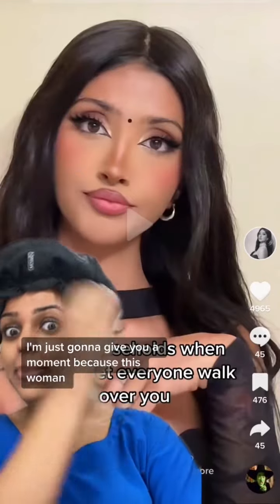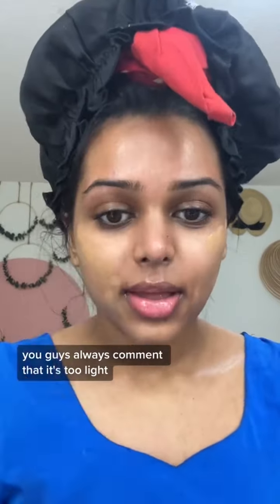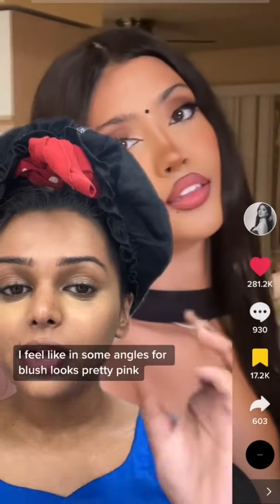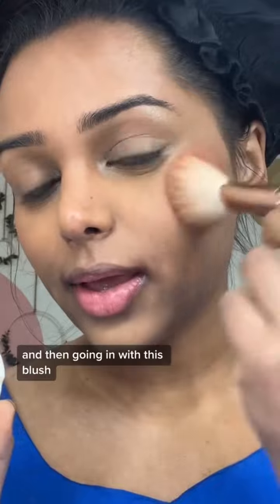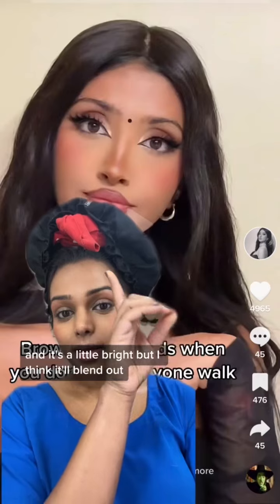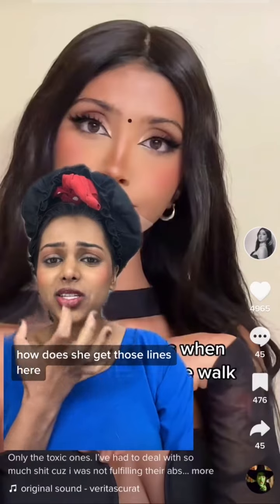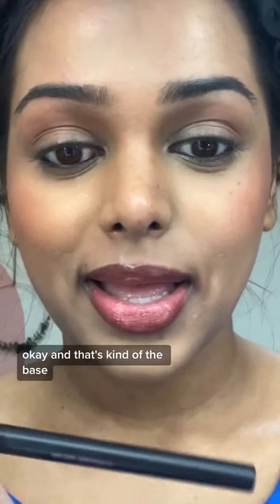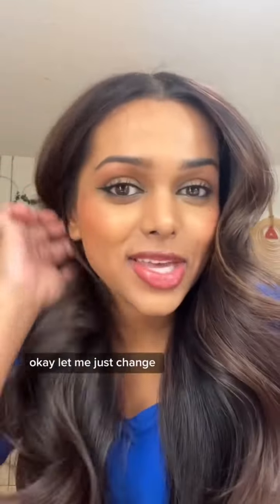Recreating siren eyes makeup